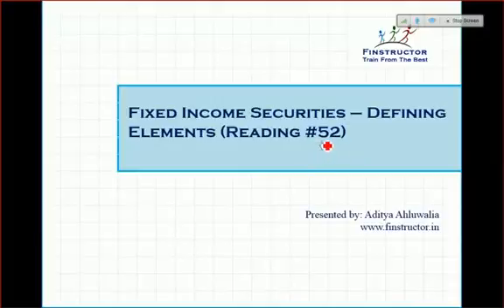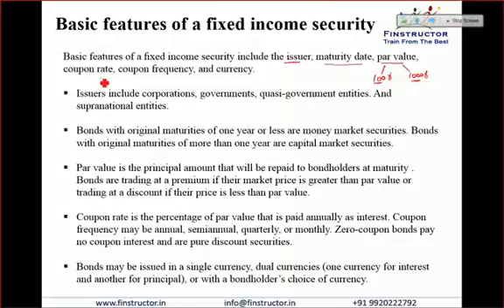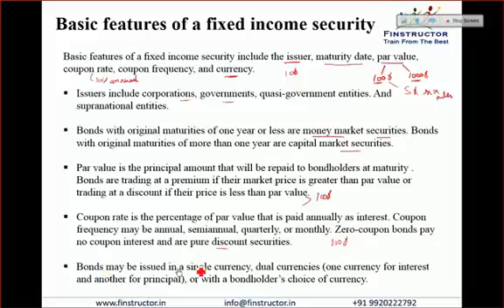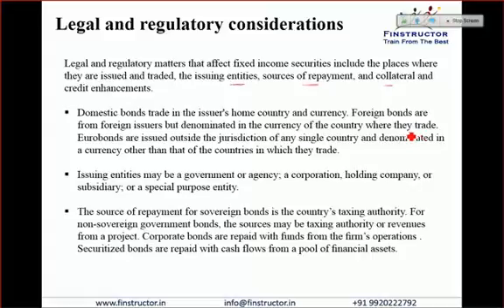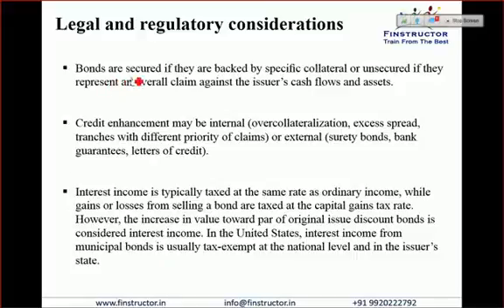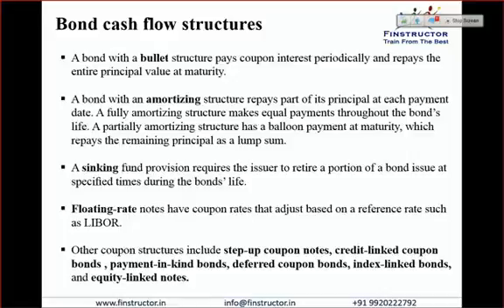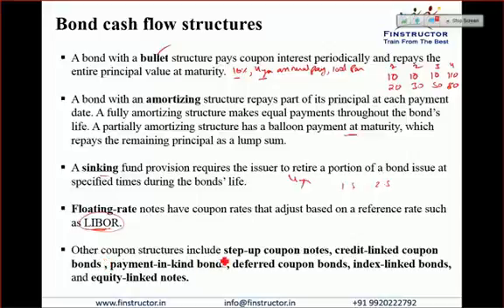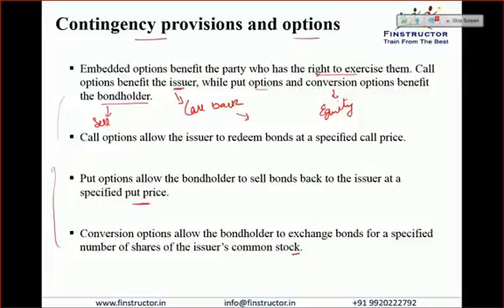Fixed Income O Reading 52